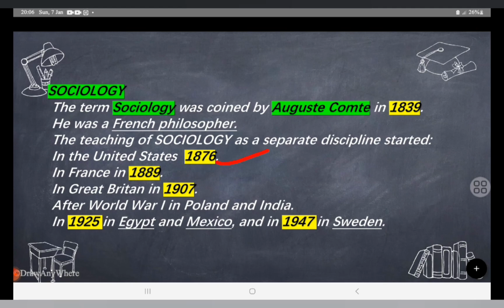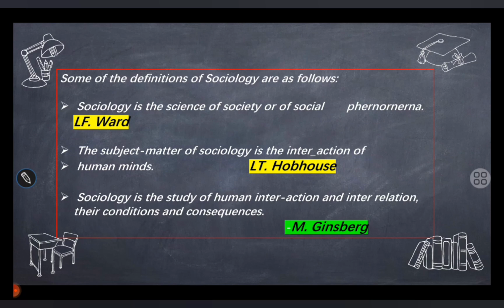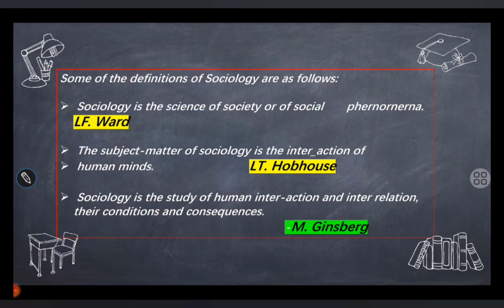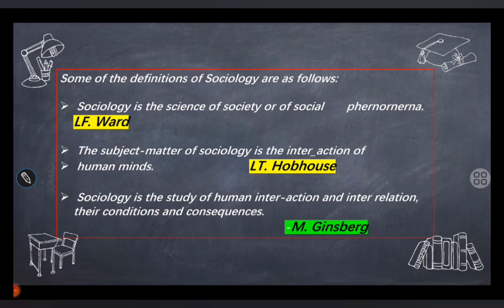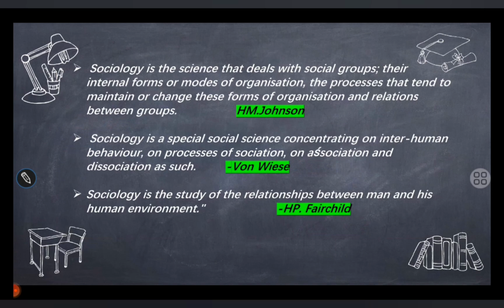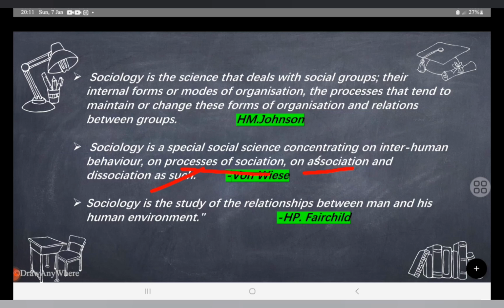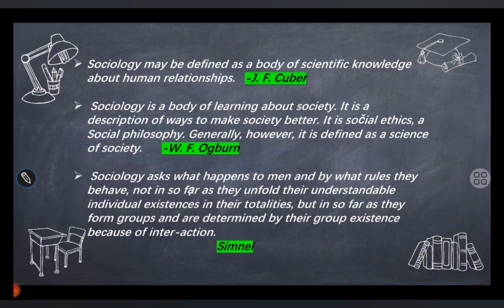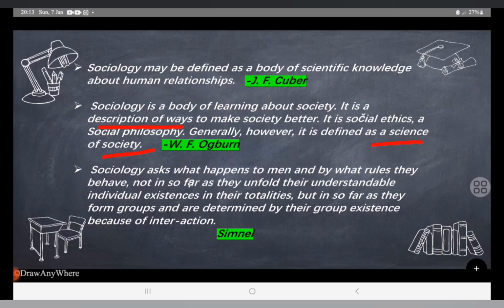JKSSB EXAMS/SUPERVISORS EXAMS 2024/LECTURE 01@JKSSB EXAMS